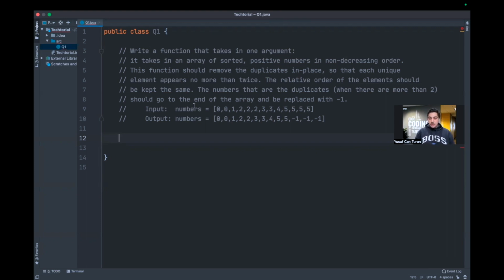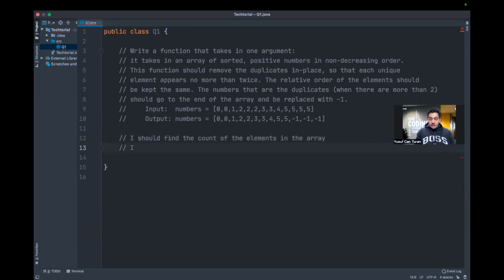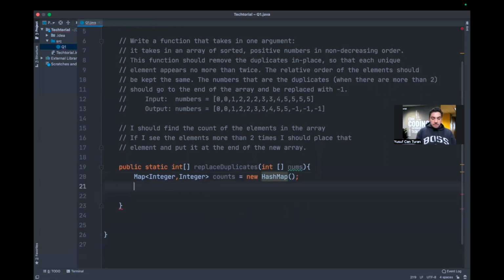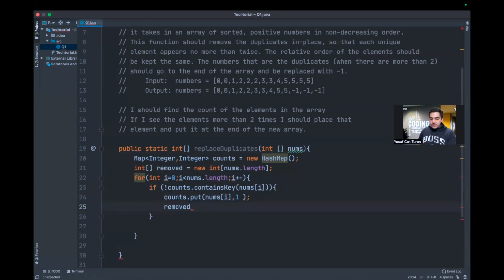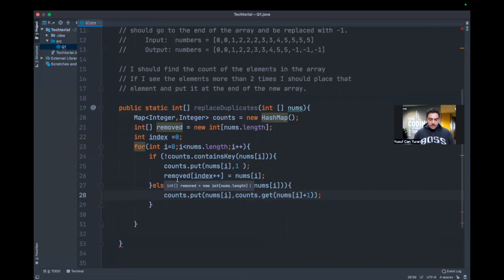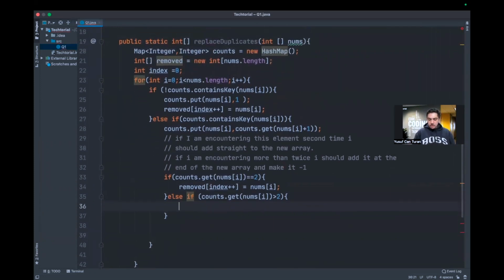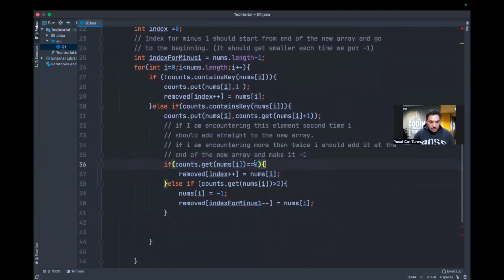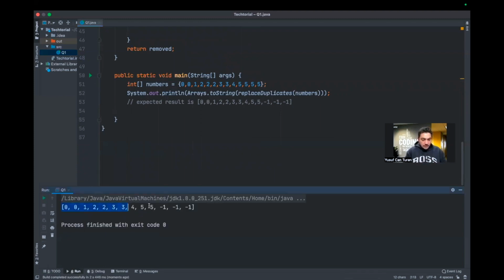How to remove duplicate elements from the Array? | JAVA | INTERVIEW | CODING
Write a function that takes in one argument:
it takes in an array of sorted, positive numbers in non-decreasing order.
This function should remove the duplicates in place so that each unique element appears no more than twice. The relative order of the elements should be kept the same. The numbers that are duplicated (when there are more than 2) should go to the end of the array and be replaced with -1.